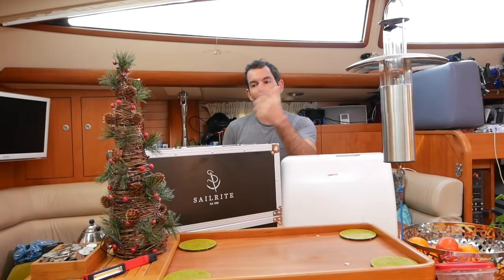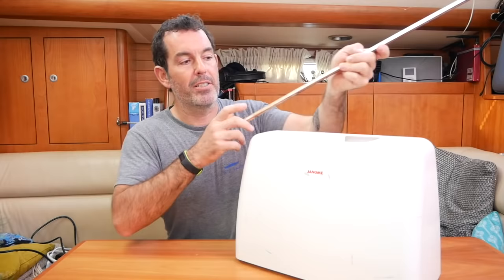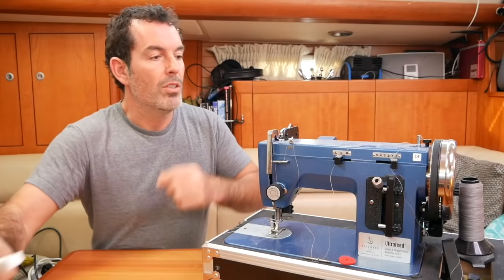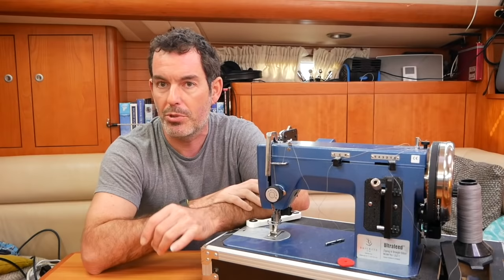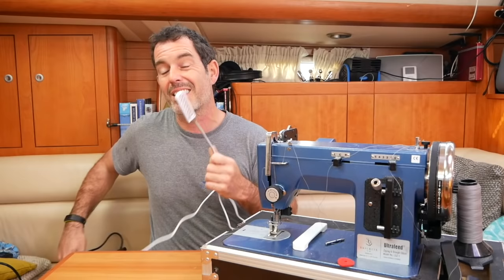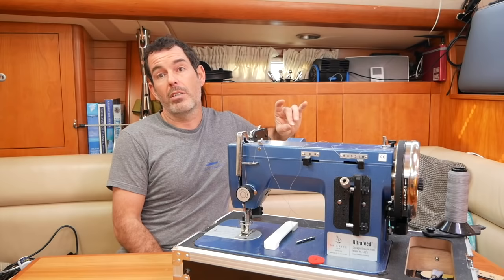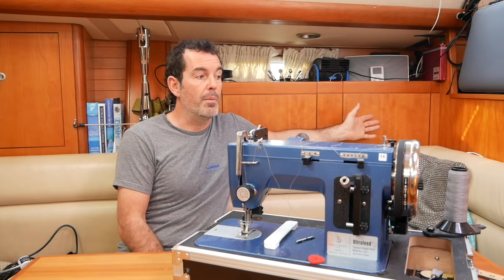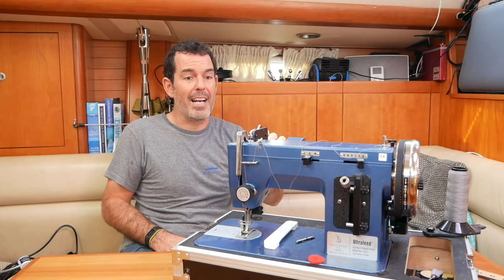Should you buy a Sailrite Sewing Machine? Ep.42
This week we do a comparative review of the our new Sailrite sewing machine and the old workhorse Janome.
For those of you considering whether or not you need one, we hope we answer some important questions about the suitability for boats.